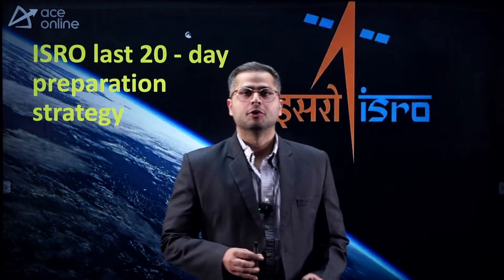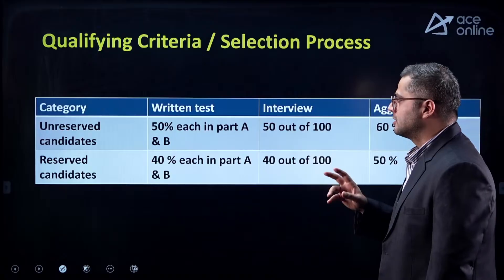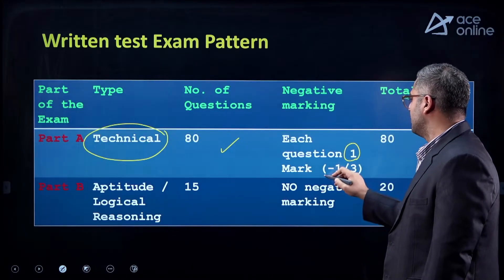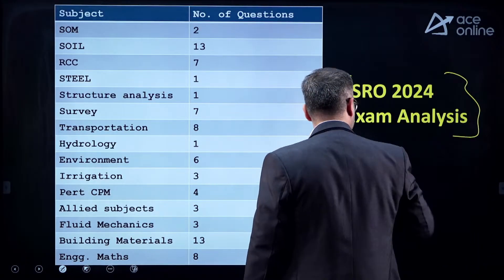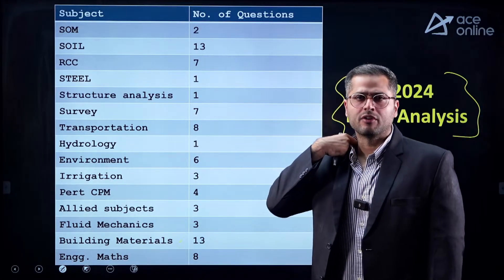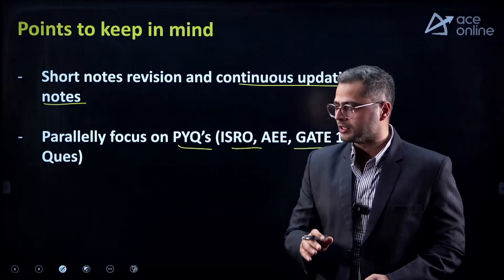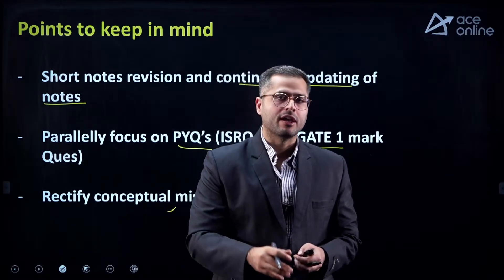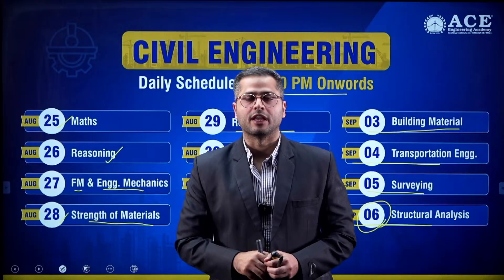Mission ISRO - 2025: Civil Engg | Last 20 Days Preparation- Road Map | ACE Online & ACE Engg Academy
Get ready for Mission ISRO 2025 - Civil Engineering with ACE Online & ACE Engineering Academy! In this session, we bring you a focused 20-day preparation roadmap designed to boost your performance in the final stretch. Learn effective revision strategies, time management tips, and key topics to prioritize. Perfect for serious aspirants aiming to crack the ISRO Civil Exam 2025. Watch now and take your prep to the next level!

📅 Watch Now & Ace the Exam!